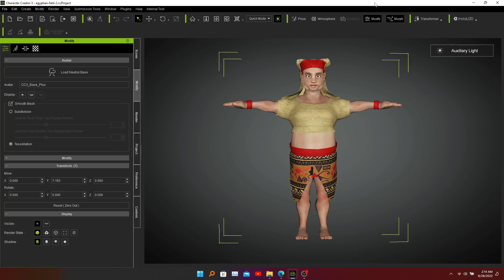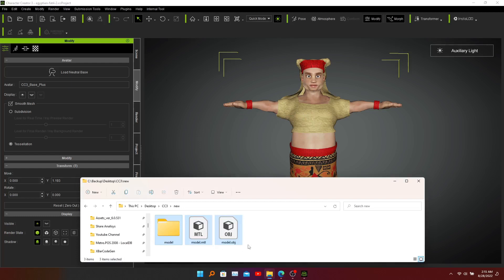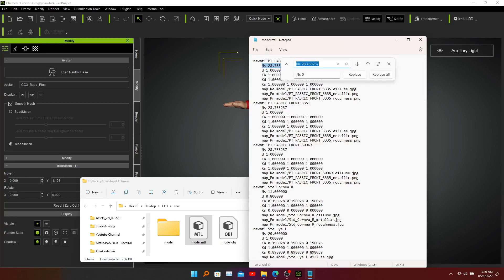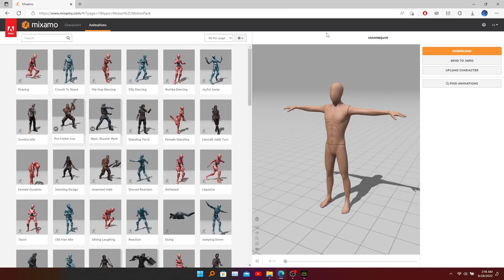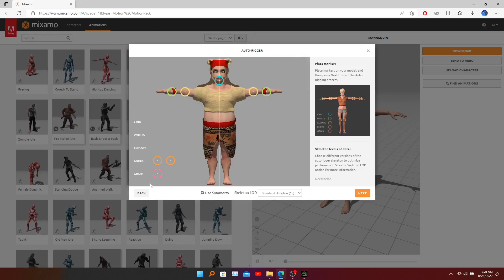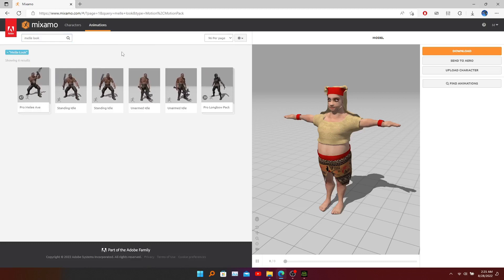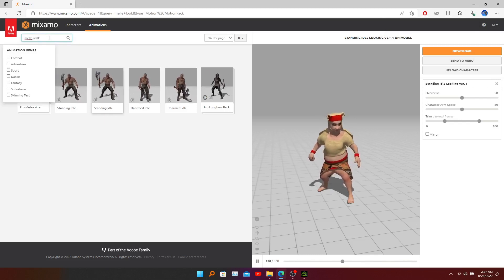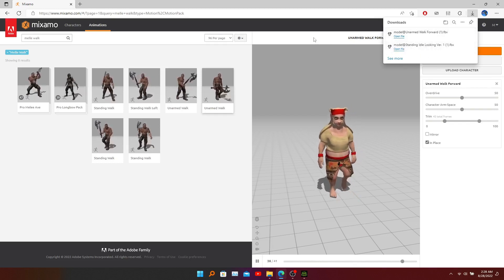How to add Mixamo Animation in to Character Creator Model - Tutorial 9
This is the 9th video in "RPG Sword Fighting Game" a series on making a cool enemy character model for your Unity games project. In this video we discuss about how to add Mixamo animations in to Character Creator model and download multiple animated model with and without skin for our Unity games project.

Learn to use Character Creator, Marvelous Designer, Mixamo for your Unity games project with one of the basic courses on YouTube!